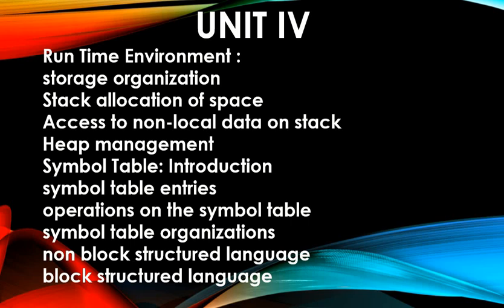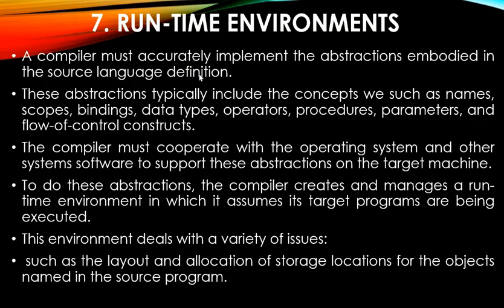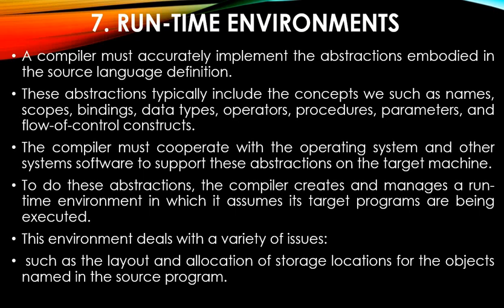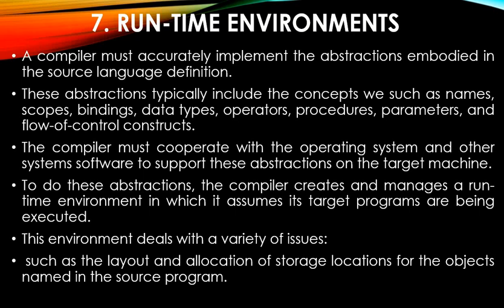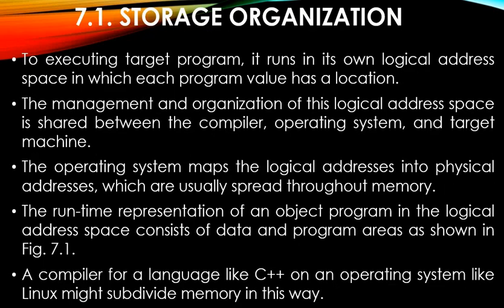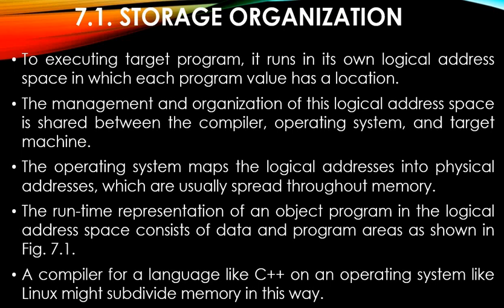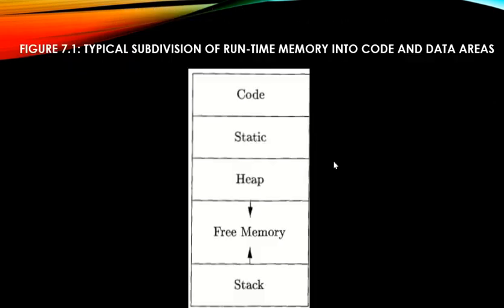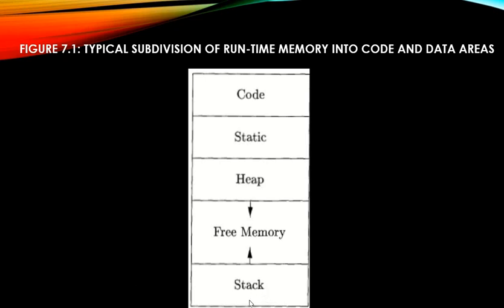UNIT IV 1 RUNTIME ENVIRONMENT, STORAGE ORGANIZATION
this video explains, what is runtime environment and storage organization.